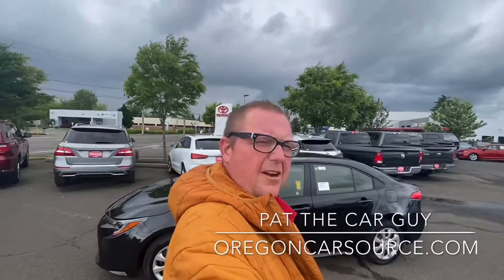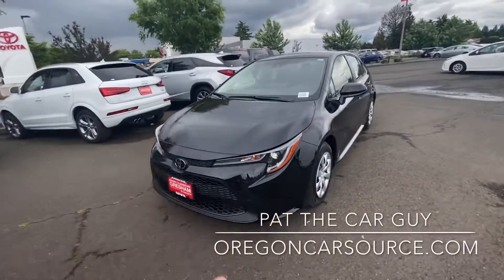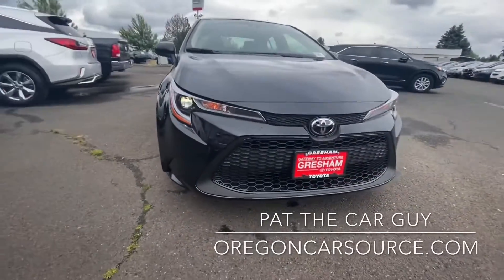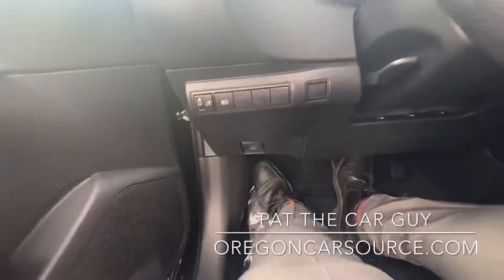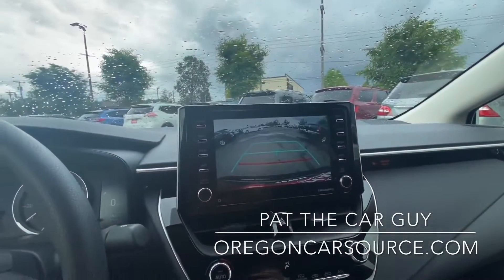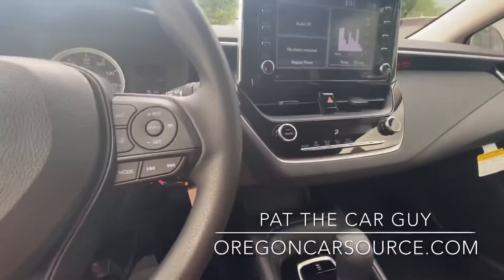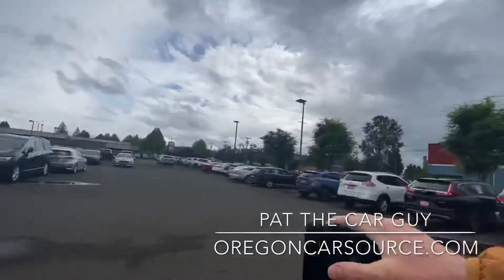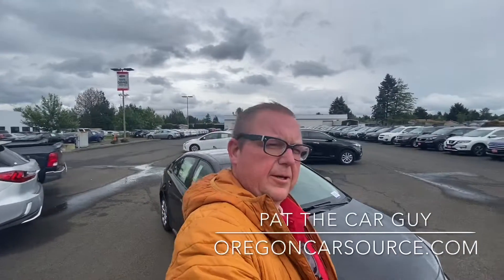2021 Toyota Corolla LE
2021 COROLLA LE
 Total MSRP*:
 $21,230.00
30 38

Standard Equipment
MECHANICAL & PERFORMANCE
 1.8L 4-cyl Engine
 with Valvematic Technology, CVT
 16-in Wide Vent Steel Wheels
SAFETY & CONVENIENCE
 Toyota Safety Sense 2.0: Pre-Collision
 Sys w/Pedestrian Detection, Full-Speed
 Range Dynamic Radar Cruise Control, Lane
 Departure Alert w/Steering Assist,
 Lane Tracing Assist, Automatic High
 Beams, Road Sign Assist
 10 Airbags; Star Safety System
 Remote Keyless Entry System
 Safety Connect w/1-Year Trial
EXTERIOR
 Black Front Grille w/Sport Mesh Insert
 Bi-LED Headlights with DRLs
 LED Tail and Stoplights
INTERIOR
 Audio - 8-in Touchscreen,
 6 Speakers, Hands-Free Bluetooth
 Android Auto & Apple CarPlay Compatible,
 SiriusXM w/3-Month All Access Trial
 Fabric Adjustable Driver &
 Front Passenger Seats
 60/40 Split Fold-Down Rear Seat
 4.2-in Color TFT Multi-Info Display
For Full Product Details:
 Please Visit Toyota.com/Corolla
Optional Equipment
Model: 1852A
Year: 2021
Interior Color: Black
Exterior Color: Black Sand Pearl
Number of Cylinders: 4
VIN: JTDEPMAE6MJ120288
Stock No.: MJ120288
50 State Emissions $0.00
Total Optional Equipment $0.00
Vehicle Base Model $20,275.00
Gresham Toyota
950 N.E. Hogan Drive,
Gresham, OR 97030
2021 COROLLA LE
replace or substitute for the actual window sticker on the vehicle. Please see your retailer for further information.
Delivery Processing and Handling $955.00